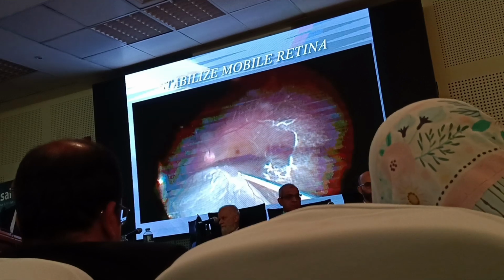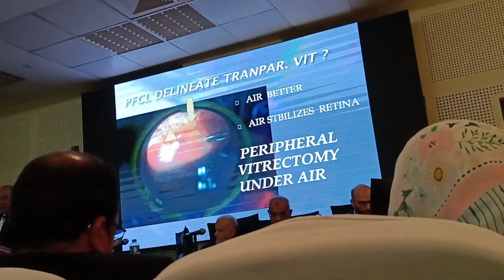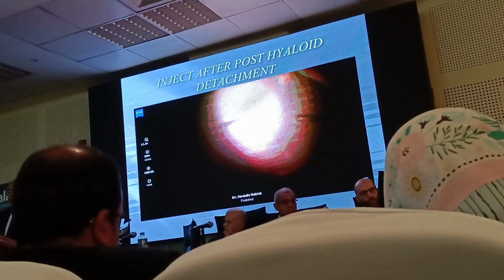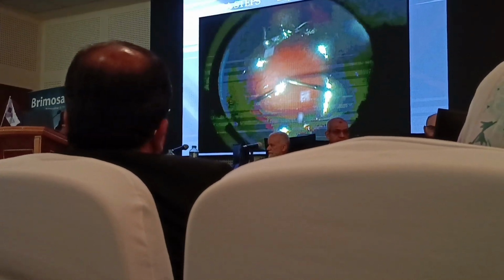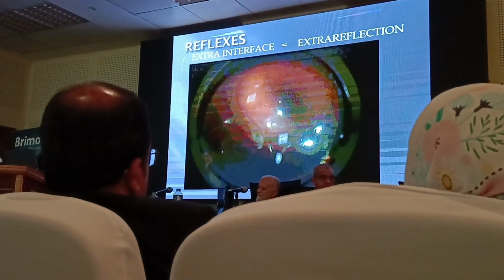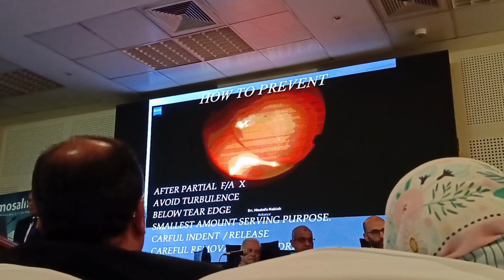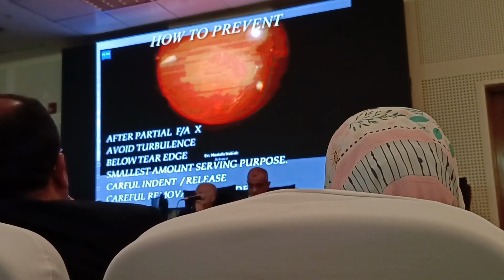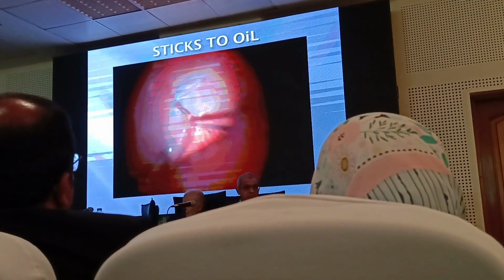PFCL in vitrectomy for RRD ( Dr Mostafa Nabih )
Surgical retina masterclass 2025 at Ain Shams university ( Basics & general principles of vitrectomy )